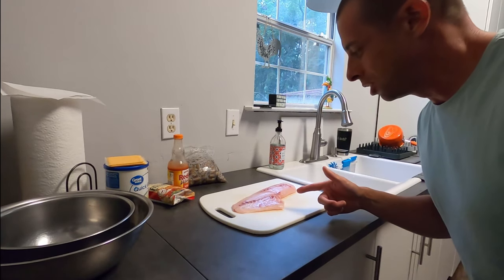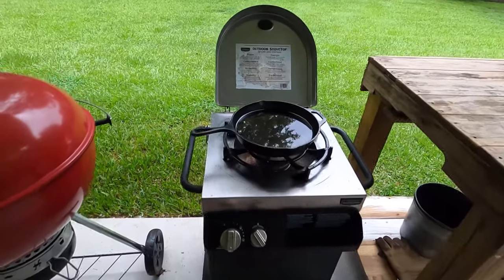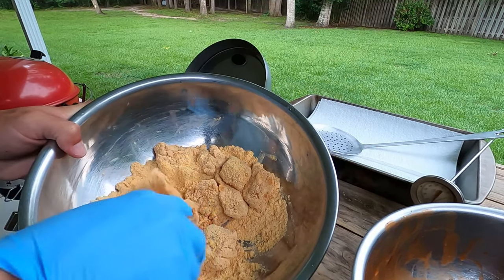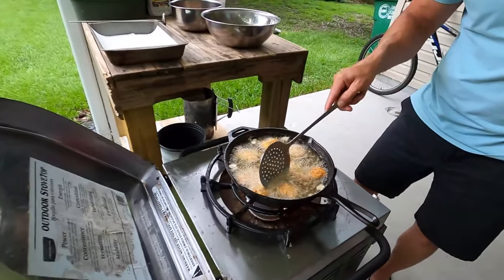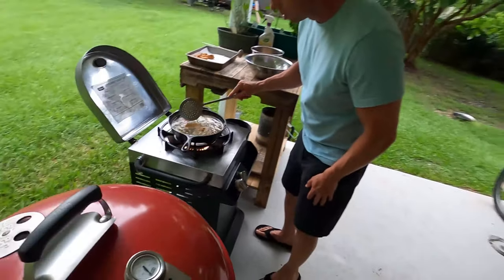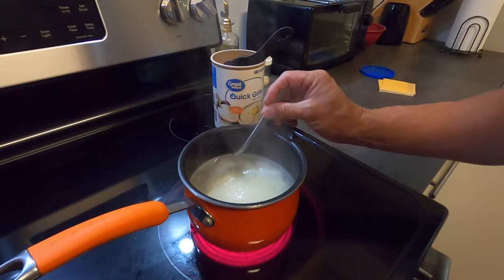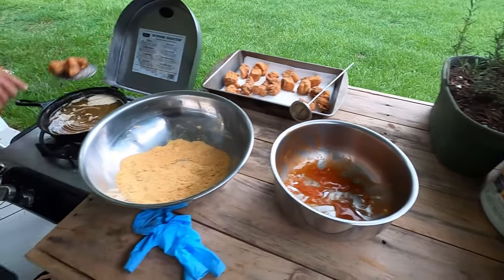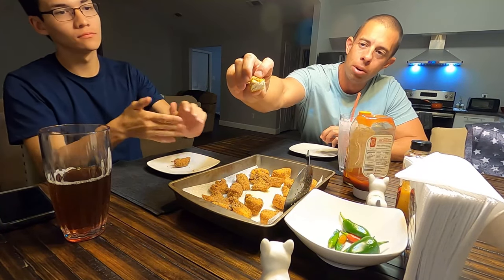🔥Cajun Fried Red Snapper🐟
The way I liked my fish fried. Using Red Snapper today, but try this on your favorite fish and let me know what you think.

Franks Red Hot Wing Sauce
Louisiana Cajun Fish Fry
Vegetable oil
Ketchup on the side